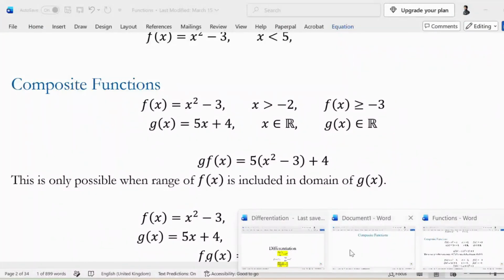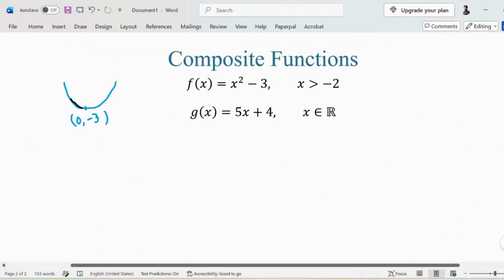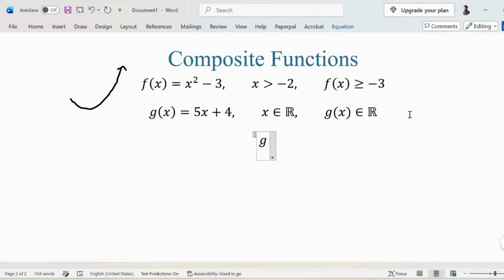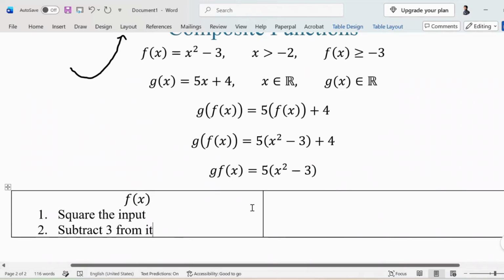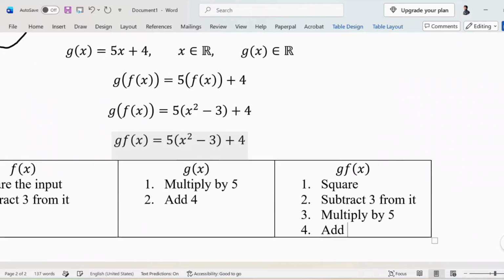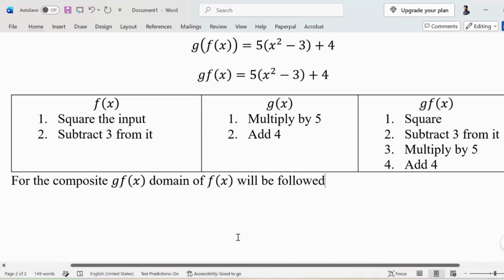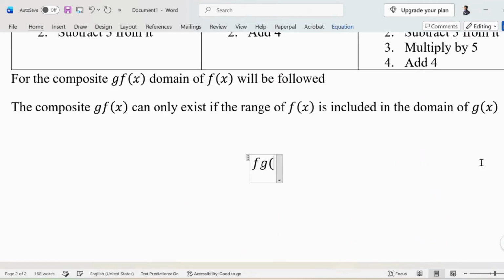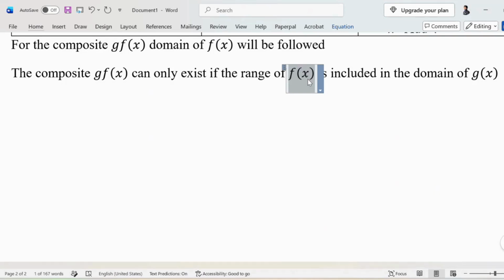Composite Functions: Finding gf(x), Domain Rules & Existence Condition | Math Lesson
Master Composite Functions step-by-step! In this video, we go beyond simple algebraic substitution to understand how composite functions like gf(x) and fg(x) actually work, how to identify their domain, and how to prove whether a composite function exists.

Many students lose marks in O Level, Add Math, and A Level exams because they forget the Golden Rule: A composite function gf(x) can ONLY exist if the Range of f is included in the Domain of g!

Essential revision for CAIE O Level Mathematics (4024), IGCSE Maths (0580), Additional Mathematics (4037 / 0606), and AS Level Maths (9709).

📌 Key Topics Covered:
• Finding range of quadratic and linear base functions
• Algebraic substitution for gf(x) and fg(x)
• Order of operations in composite functions
• Domain rules for gf(x)
• The condition for existence of a composite function (Range of f ⊆ Domain of g)

⏱️ Timestamps:
00:00 - Recap: Finding Range of f(x) and g(x)
01:50 - Constructing gf(x) algebraically
02:34 - Sequence of operations: Intermediate inputs & outputs
04:40 - What is the Domain of gf(x)?
05:15 - Condition for Existence: Range of inner ⊆ Domain of outer
05:54 - Why gf(x) exists BUT fg(x) CANNOT exist in this example